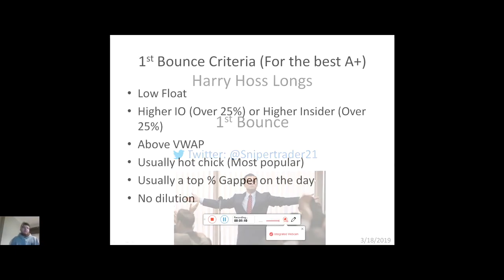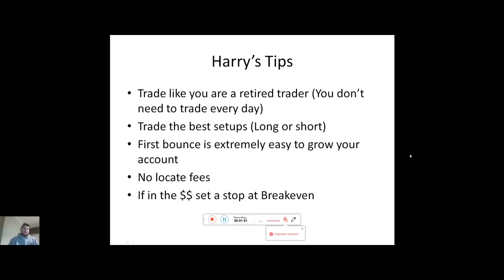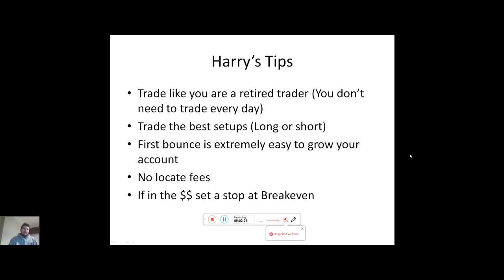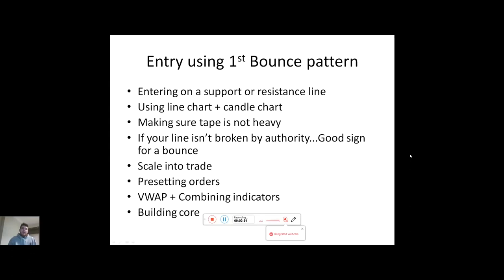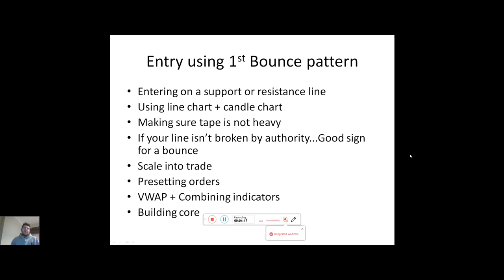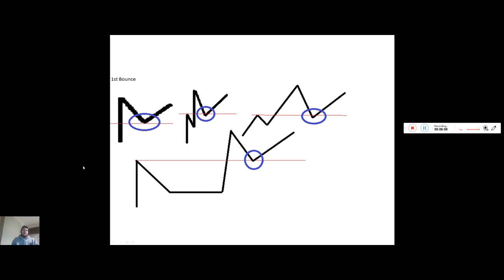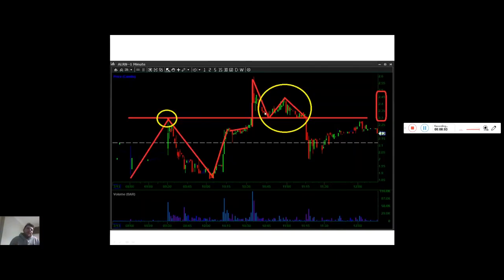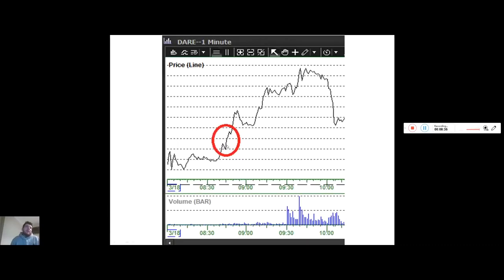First Bounce Strategy | What To Look For | Harry Hoss [PREVIEW]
Join MIC to see the full 40 min video!

Follow Harry on Twitter: @SniperTrader21
Follow Harry on Instagram: @harry_hoss

MyInvestingClub.com/Tax

Want some MIC Swag?
Shop.MyInvestingClub.com

1. Being a part of a very exclusive trading community
2. Access to endless amounts of decades of knowledge
3. Making MONEY!